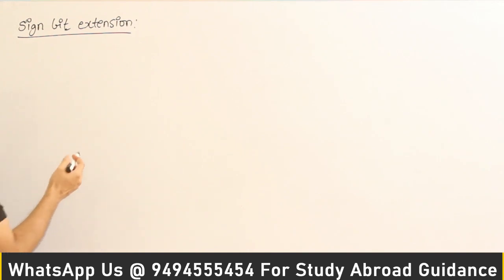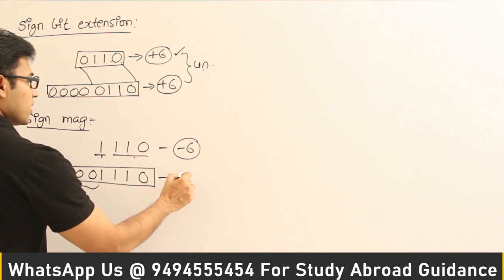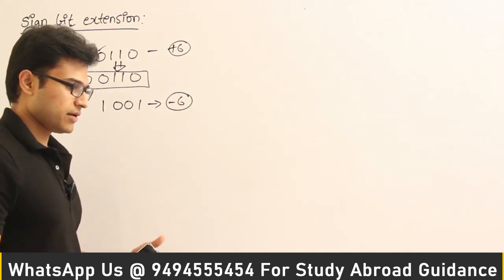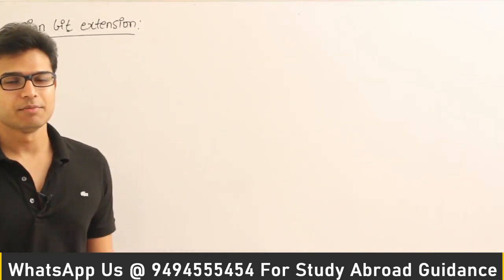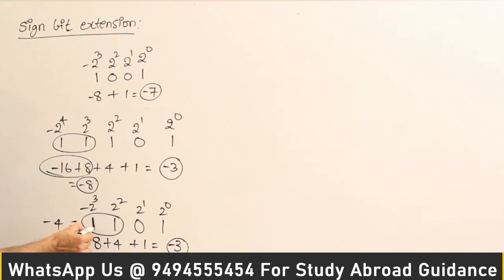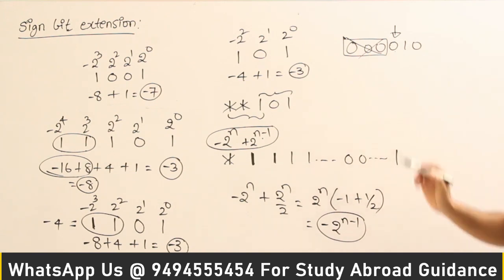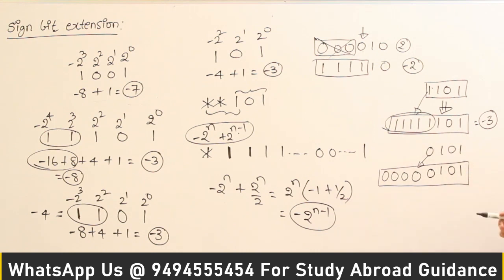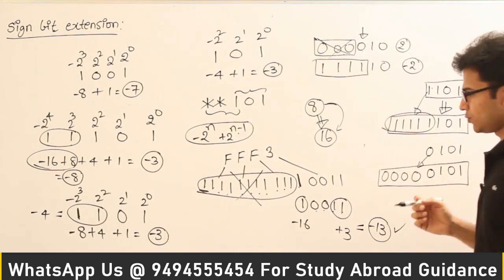DLD | Number System | Sign bit extension | Ravindrababu Ravula | Free GATE CS Classes